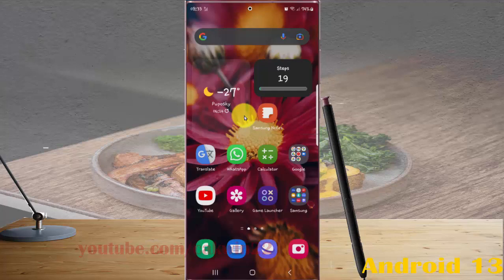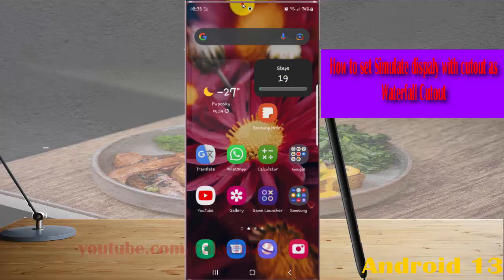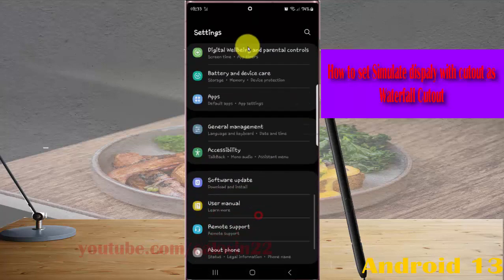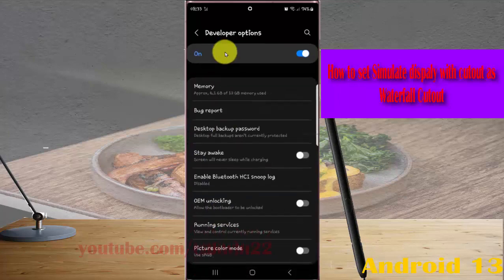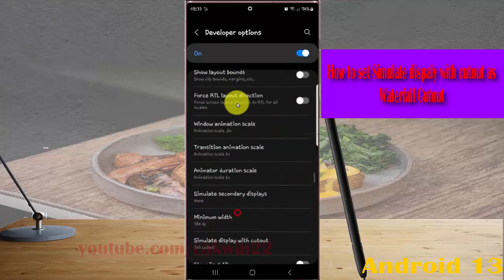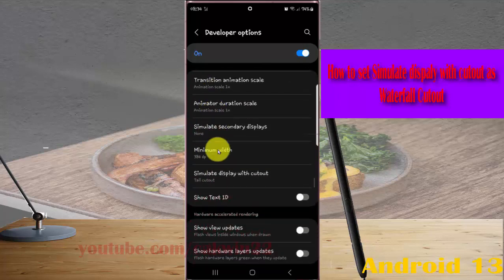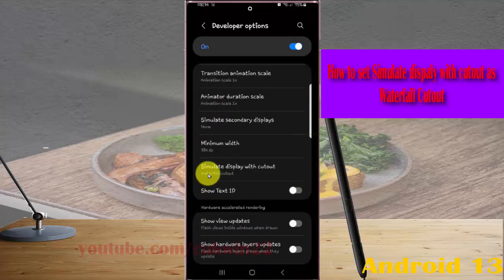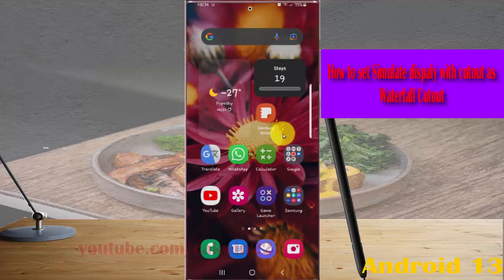Samsung Galaxy S22 Ultra : How to set Simulate display with cutout as Waterfall Cutout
In this video, you will find the steps on How to set Simulate display with cutout as Waterfall Cutout in Samsung Galaxy S22/S22+/S22 Ultra.  This video uses Samsung Galaxy S22 Ultra SM-S908E/DS International version runs with Android 12